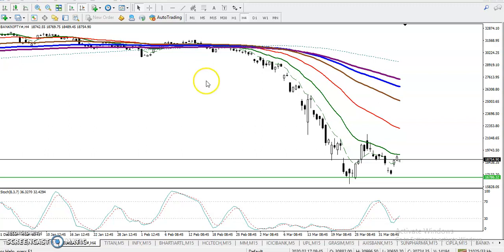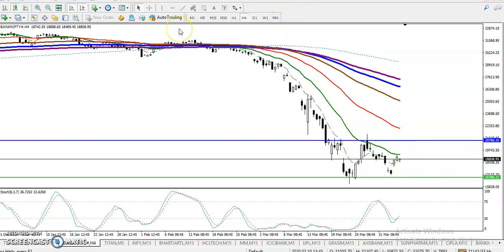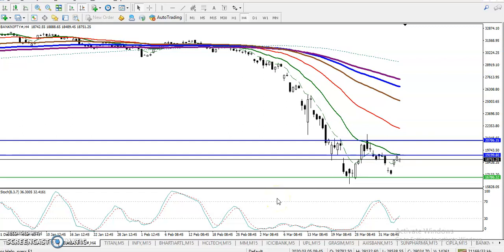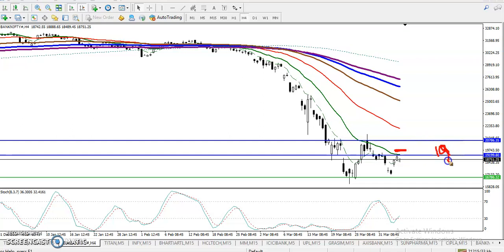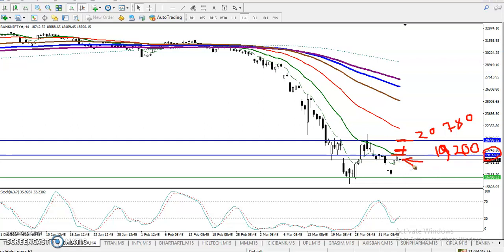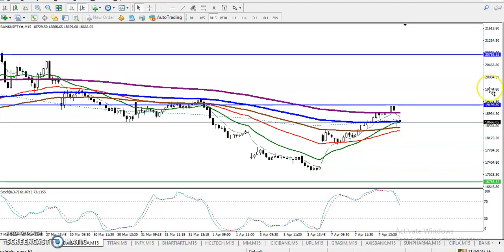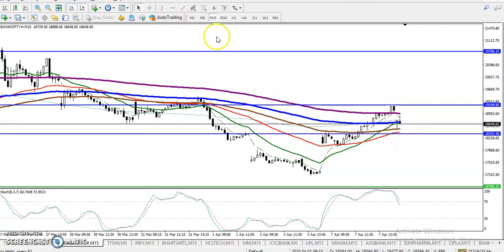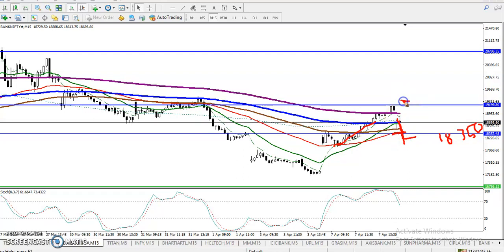Bank Nifty Analysis | Alice Blue | Market Talk April 08, 2020